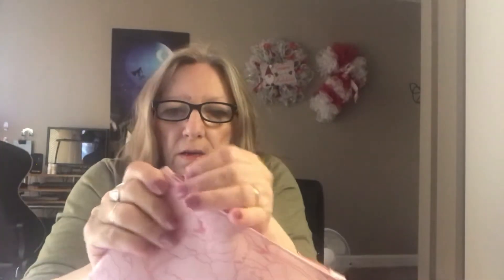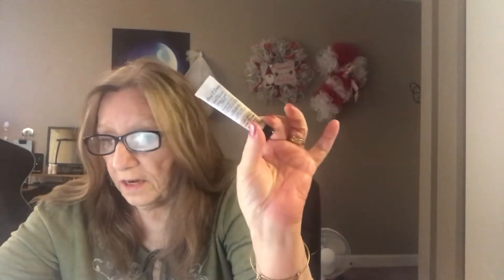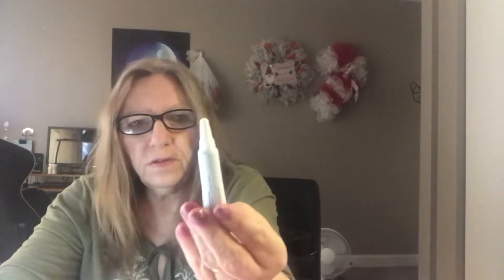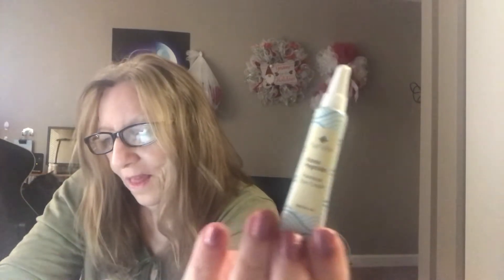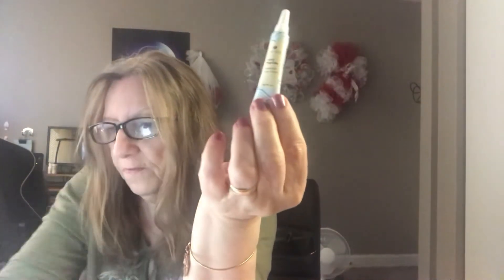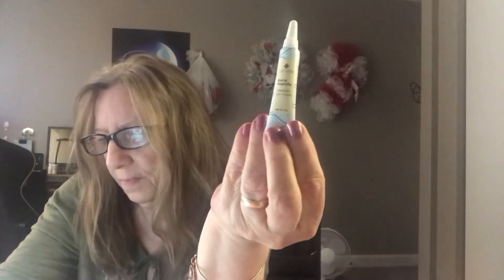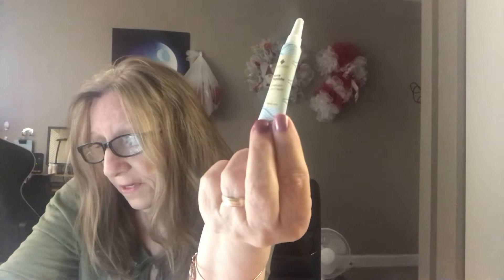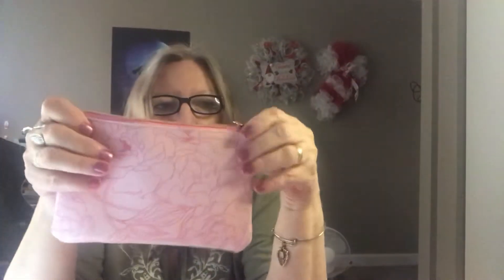Ipsy again ? Apartment gossip lol